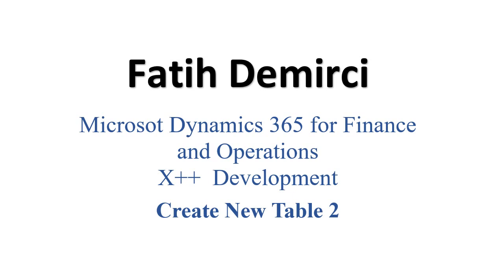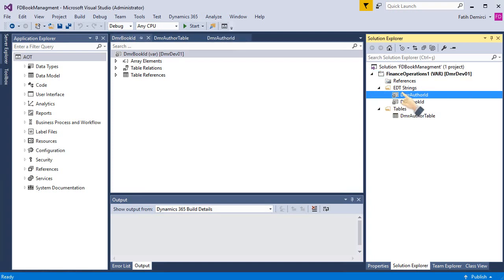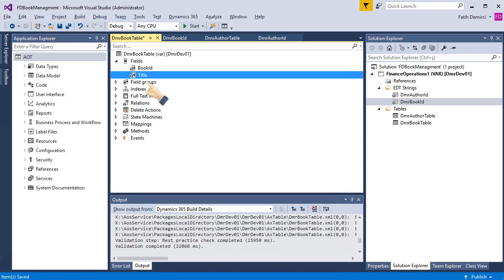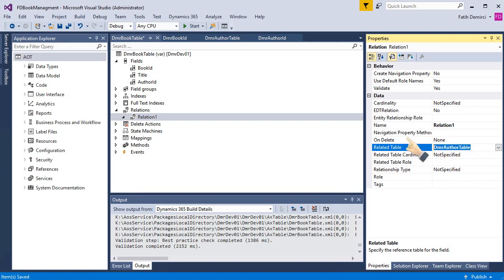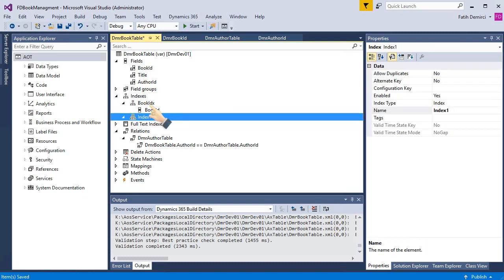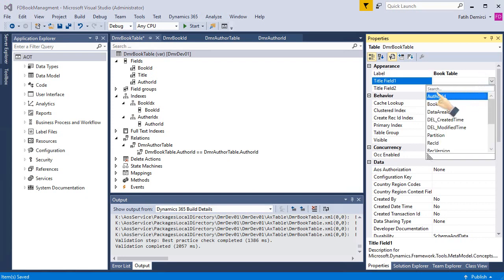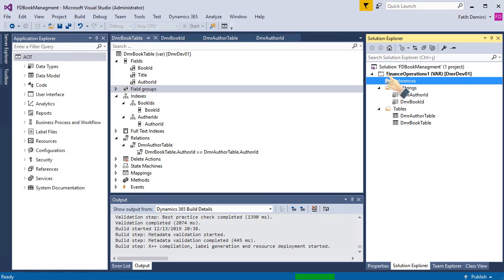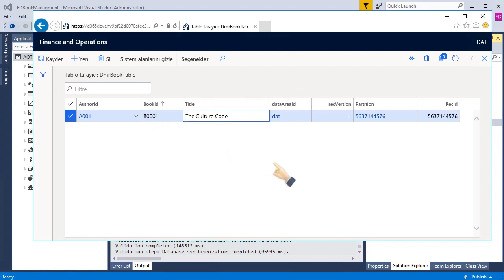D365FO X++ Development :Book Store Managment 2, Create a new table and Relation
How to create a new table and relations in MsDyn365FO